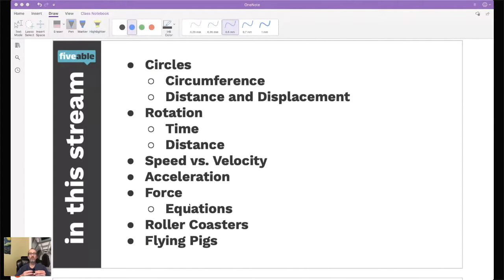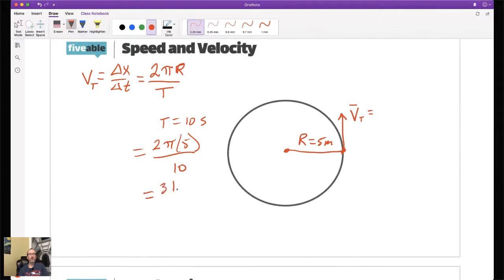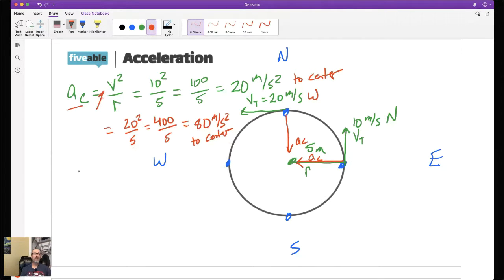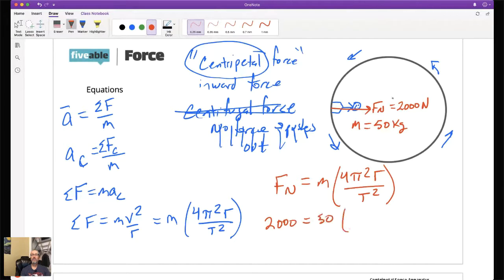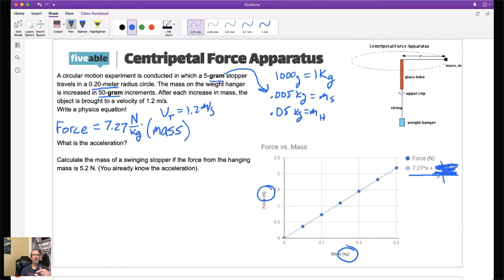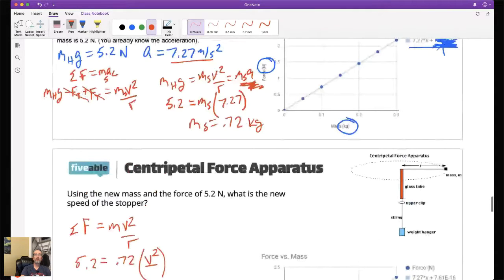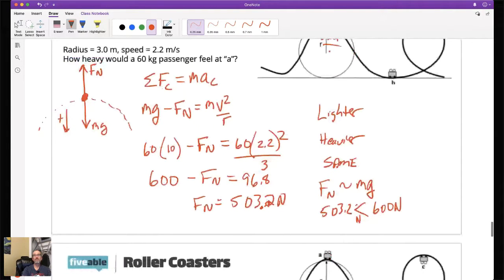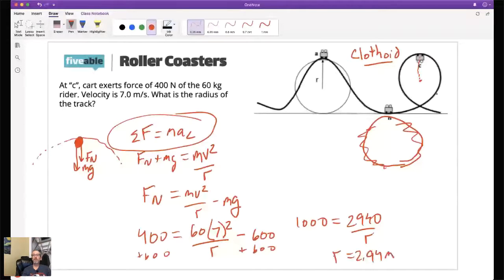AP Physics - Centripetal Force & Circular Motion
Learn how centripetal force keeps objects moving in circular paths in this AP Physics 1 review. We break down the key equations, walk through example problems, and clear up common misconceptions about circular motion and acceleration.

This session covers Unit 3 concepts including tangential velocity, centripetal acceleration, and how forces work in rotational systems. You'll see problems solved step-by-step, from basic calculations to complex scenarios like roller coasters and space stations.

⏱️ TIMESTAMPS:
0:00 Introduction to Centripetal Force
0:31 Circle Basics and Circumference
3:39 Distance vs Displacement
4:42 Circle Path Summary
5:14 Rotation and Period
6:47 Tangential Velocity Formula
8:21 Velocity Directions Example
10:26 Centripetal Acceleration Intro
11:30 Acceleration Calculation Example
14:38 Alternative Acceleration Formula
16:45 Centripetal Force Overview
17:46 No Centrifugal Force
18:50 Tension Force Example
19:53 Centripetal Force Equations
22:02 Solving for Period
26:15 Force Apparatus Problem
30:55 Stopper Mass Calculation
35:37 New Speed Calculation
38:43 Roller Coaster Top Hill
44:12 Feeling Heavier Calculation
47:18 Upside Down Loop
51:59 Questions and Wrap Up

📝 WHAT YOU'LL LEARN:
• How centripetal force differs from centrifugal force
• Calculating centripetal acceleration and force
• Real-world applications like roller coasters and orbits
• Problem-solving strategies for rotational motion
• Key equations and when to apply them

Like if this helped you understand circular motion better.